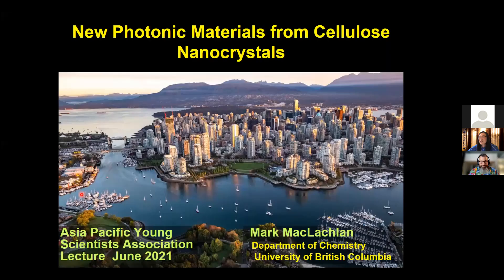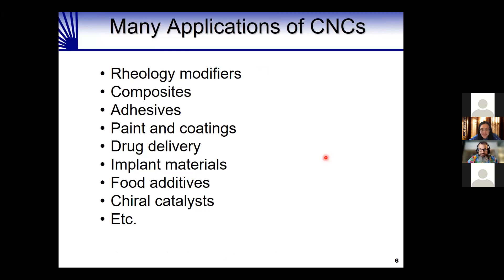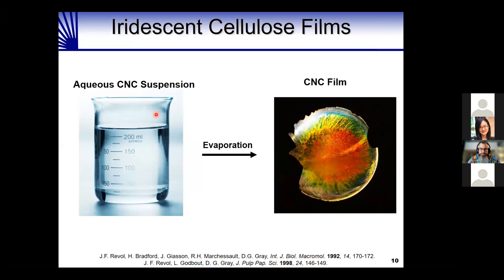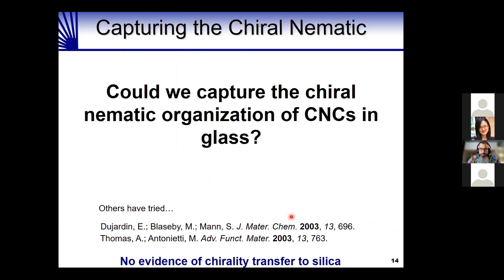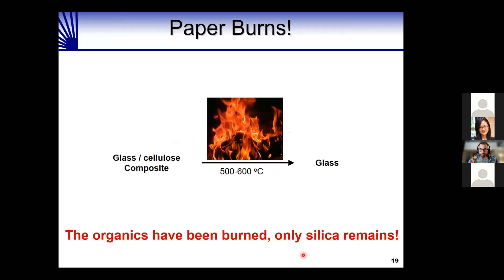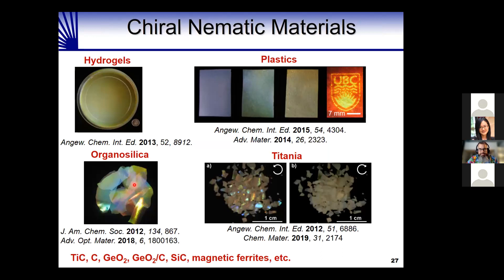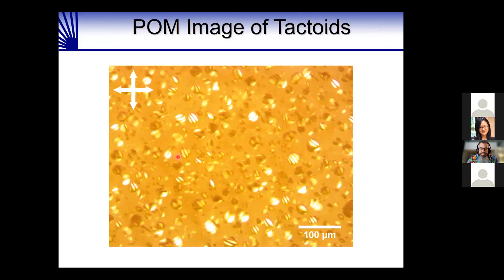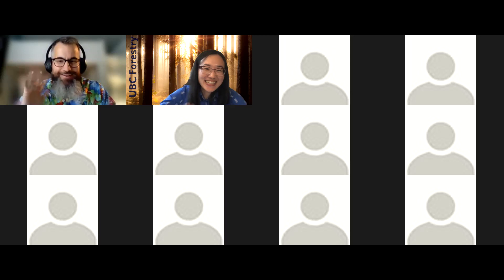Asia Pacific Young Scientist Working Association_Prof Mark MacLachlan